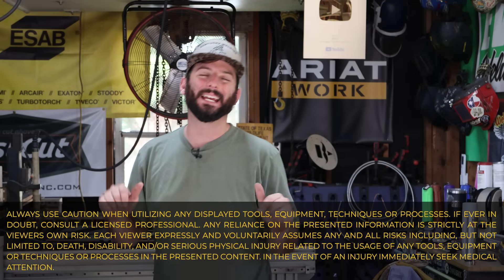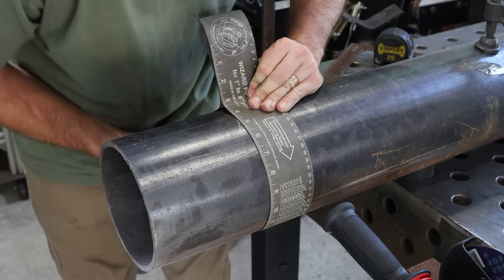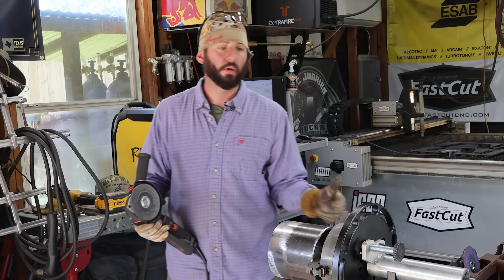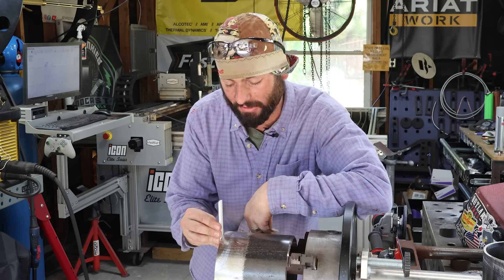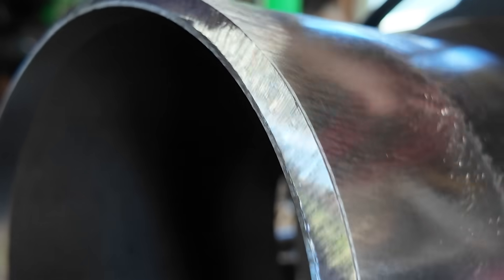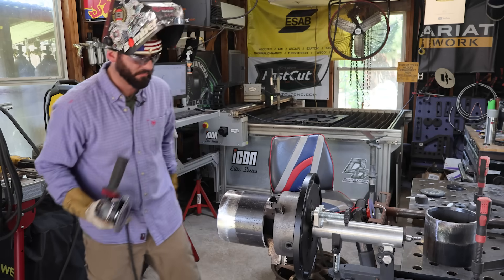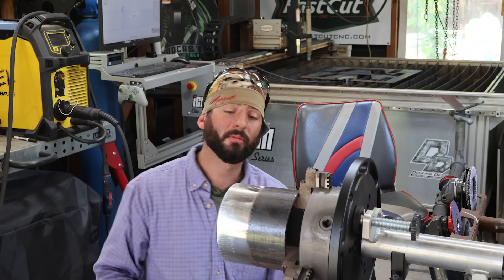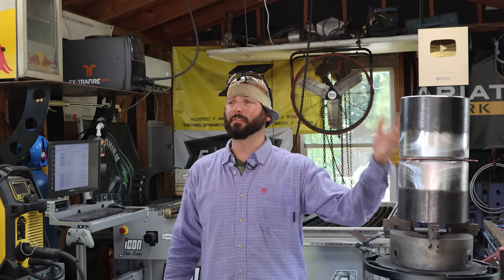The Fastest Way to Bevel Pipe (By Hand)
Austin shows two proven ways to hand-bevel a 6" schedule 40 pipe with an angle grinder: a 1/4" grinding disc followed by a 40–60 grit flap wheel, and a one-and-done pass using a 3M Cubitron 3 36+ fibre disc. From squaring and marking to the soapstone stop-line trick and safety must-knows, you’ll get clean, consistent 35° bevels ready to weld.

Want to learn more about beveling pipe? How to Hand Bevel Heavy Wall Pipe

Question - What is your preferred way of beveling pipe with an angle grinder?

Time Codes
00:00 Intro: Hand Beveling Pipe Basics
00:33 What Is a Bevel? V-Groove Joint Overview
02:05 Square the Pipe & Mark Length (Pipe Wrap Technique)
02:34 Safe Cutoff Wheel Use: Score, Rotate & Complete the Cut
03:10 Don’t Drop the Pup: Handling & Support Tips
05:07 Clean ID/OD & Seam Prep for Welding
06:30 Mark the Bevel Stop-Line (Soapstone Trick for Schedule 40)
07:34 Method 1: 1/4" Grinding Disc Technique (Control the Land/Root Face)
10:54 Method 1: Smooth & Finish with 40/60 Grit Flap Disc
11:47 When to Stop Grinding: Avoid Over-Beveling
12:05 Method 2: One-Step 3M Cubitron 3 36+ Fibre Disc
14:28 Final Inspection: 35° Bevel Ready to Weld